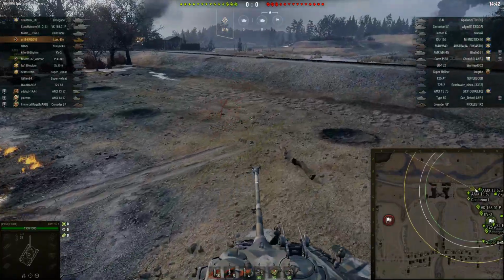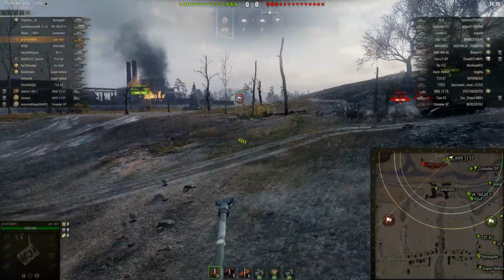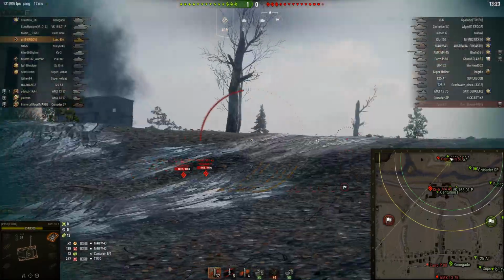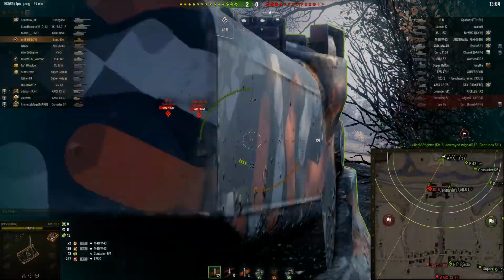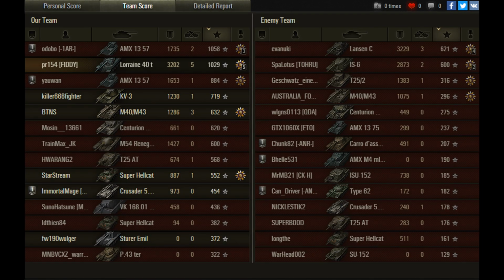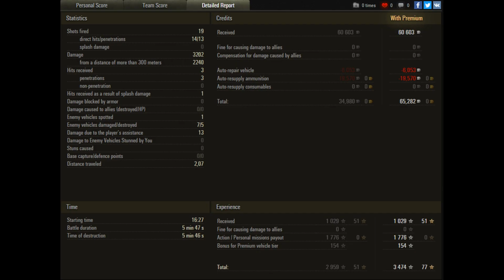World of Tanks Lorraine 40t MT-15.3 Mission Studzianki featuring pr154